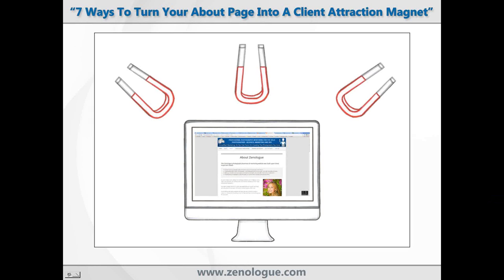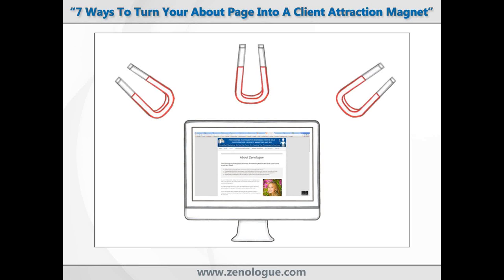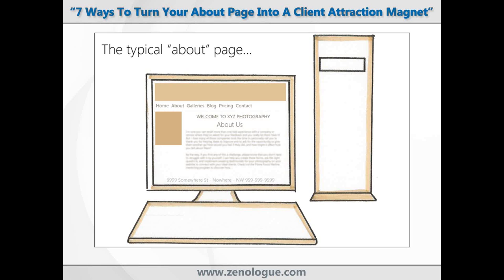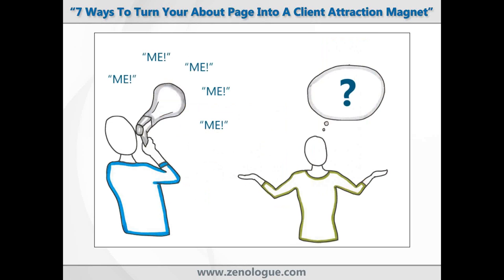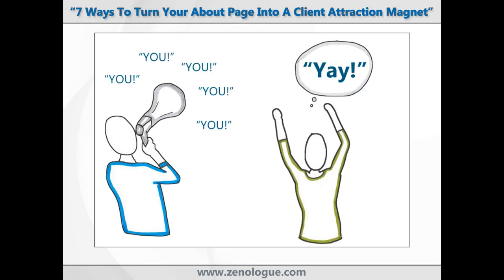7 Ways To Turn Your Photographer Bio Or About Page Into A Client Attraction Magnet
Your "photographer bio", or "about page", is an important but often misunderstood or overlooked part of your photography website. The best about us pages are very effective at converting anonymous prospects into potential leads, yet too many professional photographers are leaving too much to chance because they make false assumptions regarding how the photographer about me page should be crafted.

The humble "about page" might seem like a simple creature, and it often gets overlooked as a major lead-generation page on most websites, which is a shame, since it has a great deal of potential to make more money for your business.

To help give your photography about page the attention it deserves, I've got 7 very simple things you can do today on how to write an about me page that will work a lot harder for you.

By the way, as you work through the content here, you might encounter mentions of the "Prime Focus" mentoring program. If you've not come across that in the past, "Prime Focus" is my membership-based coaching program where I personally help photographers implement online marketing strategies for their business through regular mastermind coaching calls.

Make yourself comfortable, eliminate as many distractions as possible, and get ready to turn your about page into a client attraction magnet...